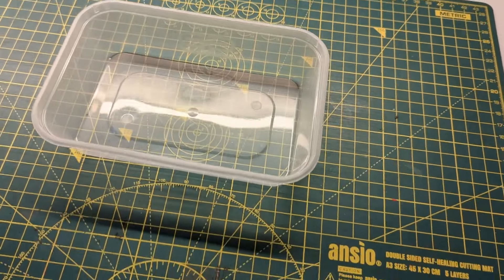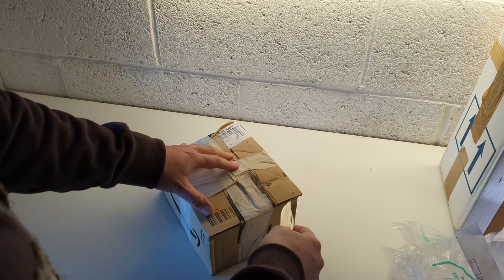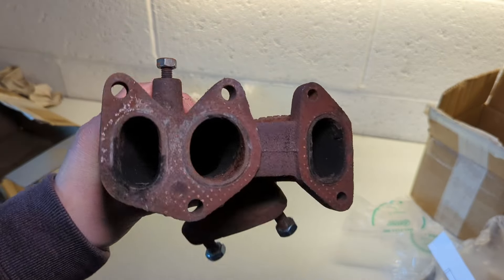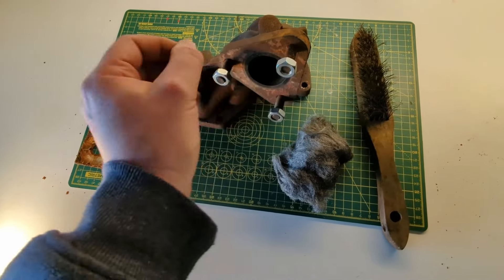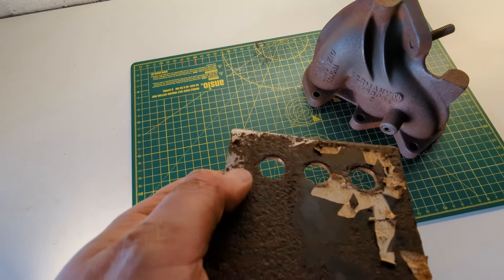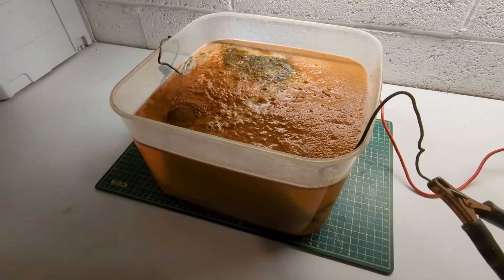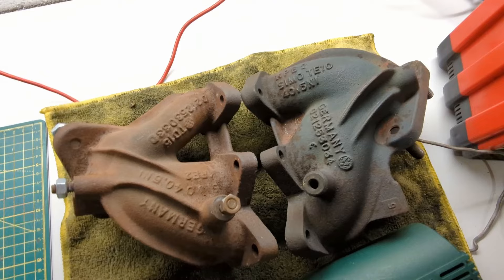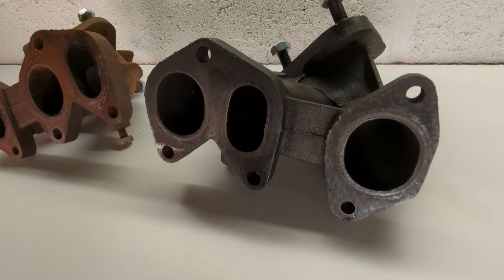You Can Do This At Home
Want to deep clean your own metal parts for repair and restoration projects at home? Don't have a shot blaster? Electrolysis might be your answer.

In this video I use a simple electrolysis setup to clean some mid 90's VR6 manifolds back to almost like new condition.

You can achieve great results with stuff you'll probably already have lying around your shed or garage, I'll show you what you need, how to set it up and share with you my progress with this fairly ambitious part restoration, until it's finished at the end of the video.

You'll need a bit of elbow grease to get the final result but the electrolysis will do most of the heavy lifting for you!

If you need any help or have a question, drop a comment!

0:00 - Bonus tip, removing galvanised plate with distilled vinegar
0:22 - Ebay listing showing the manifolds
0:37 - Opening the box
2:50 - What we're dealing with, nasty rusty stuff
2:55 - The gear you'll need for your Electrolysis setup
3:30 - Progress on the distilled vinegar strip
3:55 - Pre prep of the parts
5:15 - Setting up the electrolysis tank
6:15 - Adding the water and seeing initial reaction
6:54 - 6 hours later
7:05 - Pulling the part out for a progress check
7:37 - Comparison between partially cleaned and untouched parts
8:10 - 12 hours later
8:22 - Out in daylight, comparison
8:40 - Final shots of before and after

here's the link to the video of how I made the thumbnail for this video!